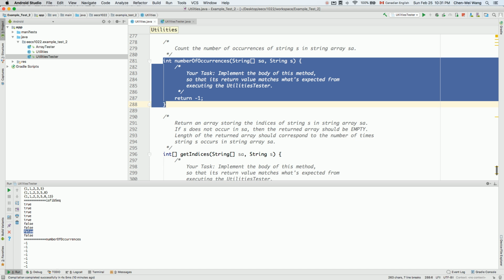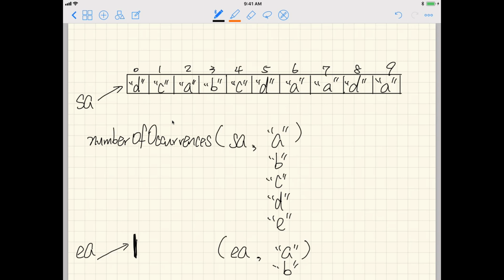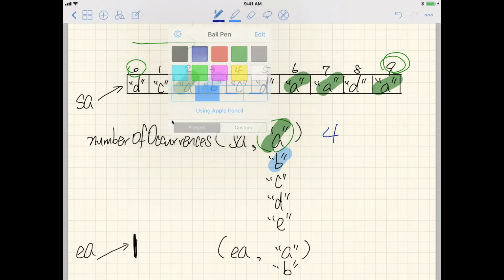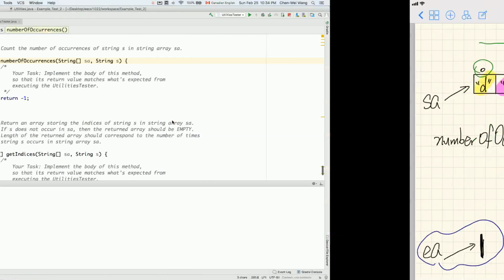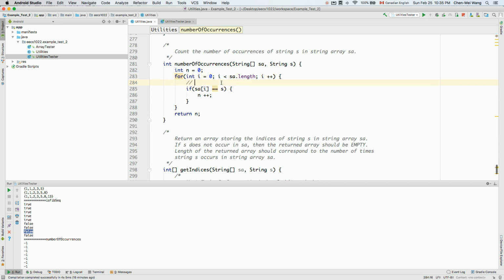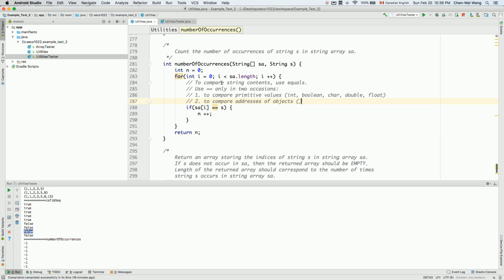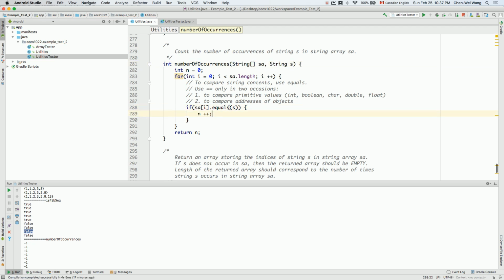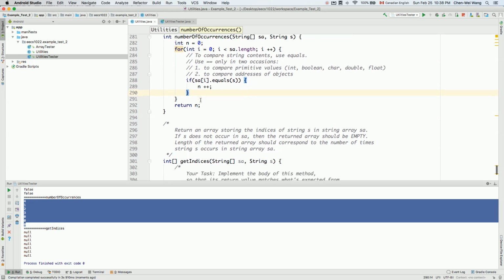CS1A Solution Example Test 2 10